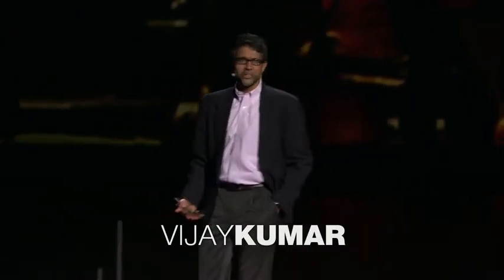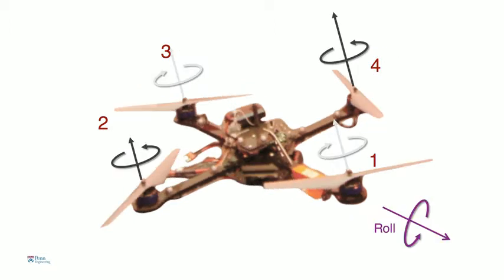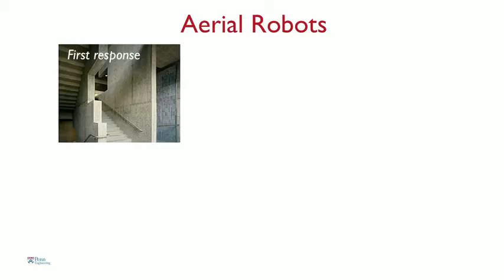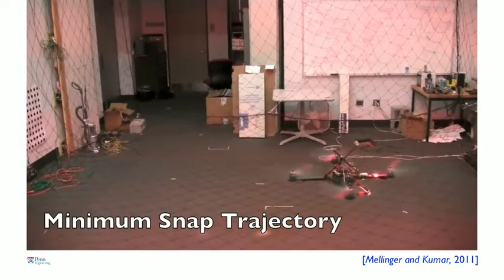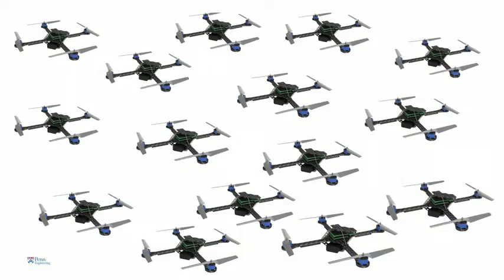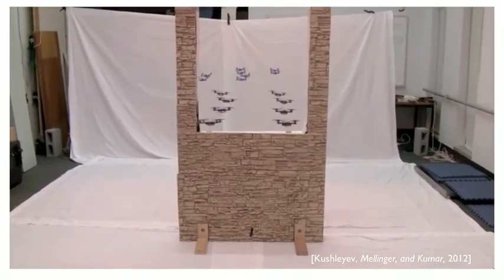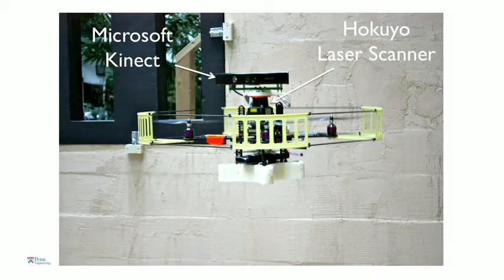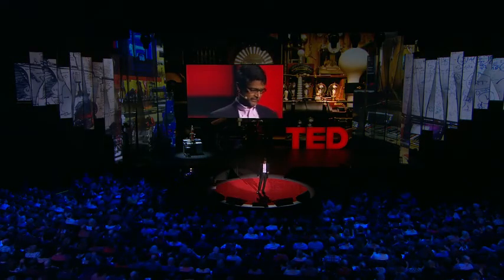ヴィージェイ・クーマー 「協力し合う飛行ロボット」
ペンシルベニア大学のヴィージェイ・クーマーの研究室で開発しているクワッドローター型の小さく敏捷な飛行ロボットは、群れを作り、互いの存在を認識し、臨機応変にチームを組んで、建設や災害時の調査やその他様々なことをこなします。